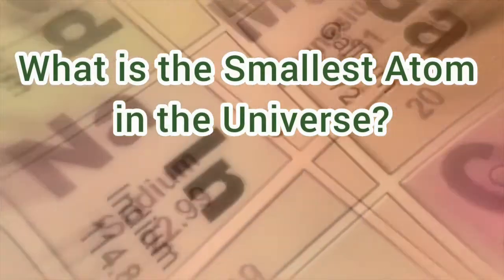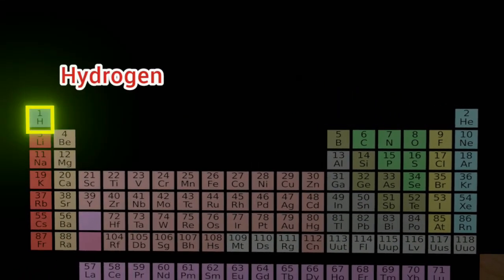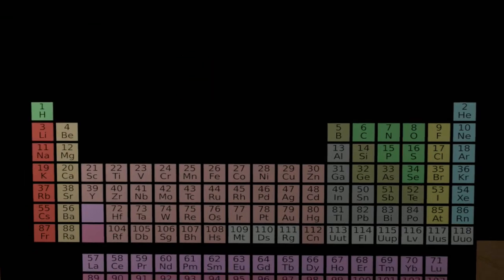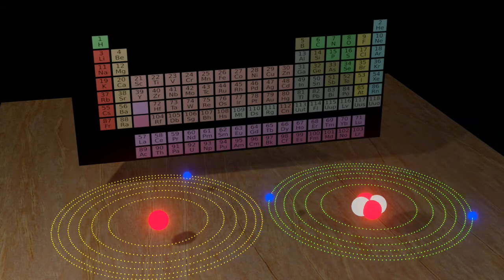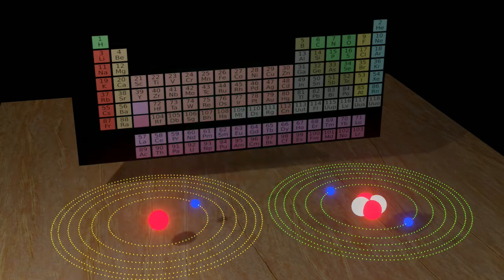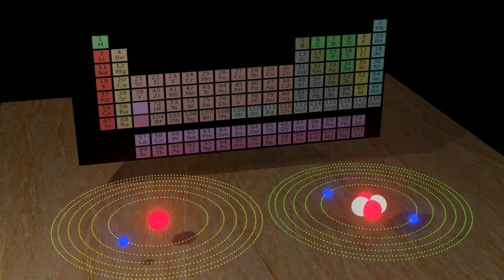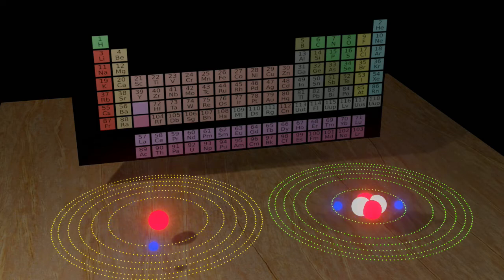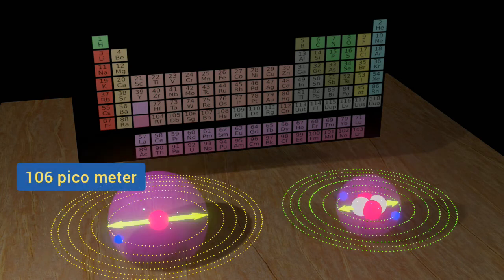What is the Smallest Atom in the World? Class 10 Physics. CBSE 10th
Smallest Atom of the Universe. What is the Smallest Atom in the World? Class 10 Physics. CBSE 10th

ICSE CLASS 10 STANDARD physics
MPBSE CLASS 10 physics
Atomic Structure
Atom class 10
Structure of Atoms
Electrons, Proton, Neutron
Elementary Particles
Hydrogen Atom,
Helium Atom

If, say, someone asked you, what is the smallest Atom in the universe?

Then. What will be your answer to it?

Thinking?

Well, the straight forward answer is, helium. If you were thinking of Hydrogen, then you are wrong.

But why?

Hydrogen is known to be the lightest atom in the universe. Why it is not the smallest?

The reason lies, in their structures.

Both, hydrogen, and helium, possess, multiple orbits, corresponding to the principal quantum numbers,  1,  2, 3, 4, 5 et cetera et cetera.

Since, both atoms contain smaller number of Electrons. At normal condition, their electrons, struck to the ground level orbit, or, in the orbit, closest to the nucleus.

In case  of hydrogen, nucleus contains, only one proton. Also, one electron can be found, on the orbit.

But, in Helium, two protons along with two neutrons, build up its nucleus. And, Two electrons, revolve around it.

Electromagnetic force, between electron and nucleus, is double in helium, compared to hydrogen. Because, helium nucleus possesses double positive charge, than that of hydrogen.

Therefore, electrons in helium Atom, stay closer to the nucleus. Hence, all of its orbits tend to be smaller and smaller.

Which, makes its Physical Radius, as well as volume, smaller than hydrogen.

Diameter of a hydrogen atom is about 106 picometer. But, that of helium is about 62 picometer.

Hope, you enjoyed the topic. And, understand it easily.

CLICK a LIKE, if, it deserve so.

Thinking?

But why?